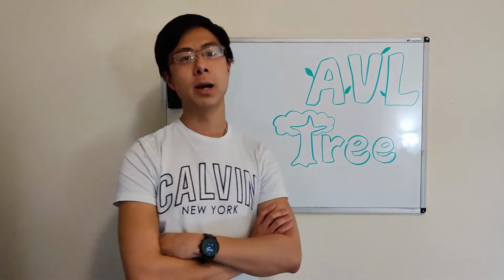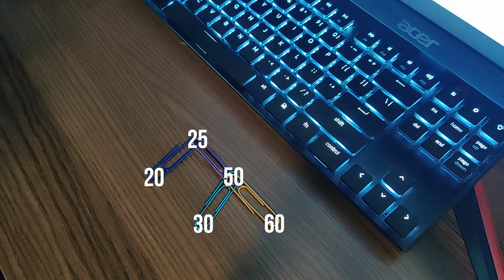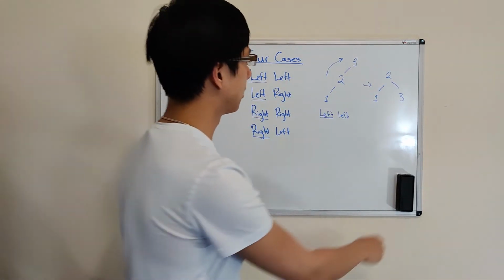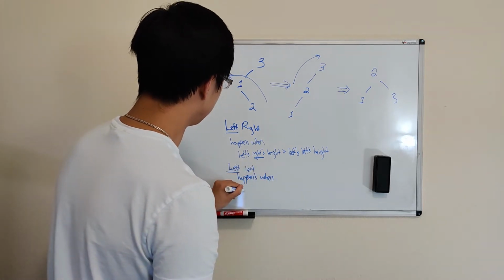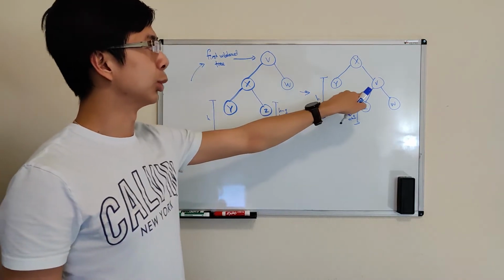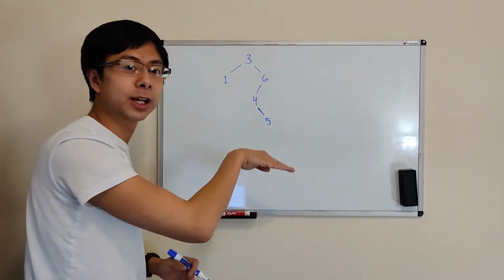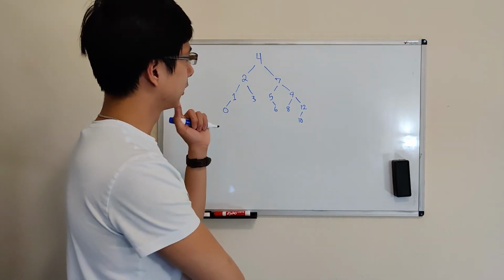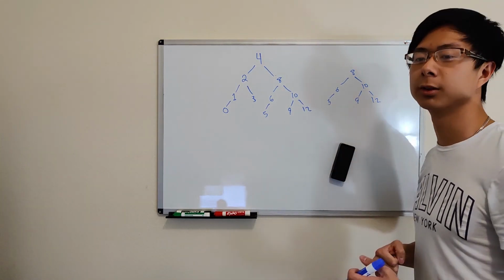AVL Trees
Mistake at 9:38 - instead of left's left ≤ left's right, it should say left's right ≤ left's left. Only the sign should have been flipped, the operands on either side should not have.

I go over a common self-balancing tree, the AVL tree. In the video, we discuss how AVL works when it comes to insertions and deletions, and also a brief intuition on why it works as well.